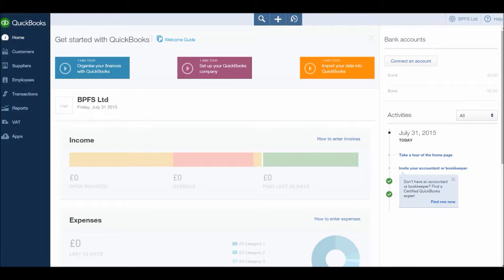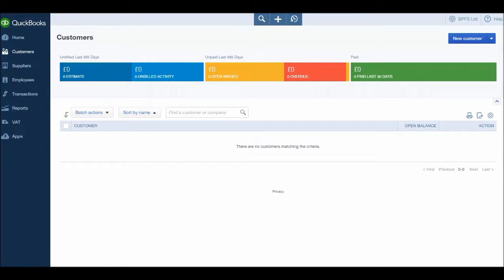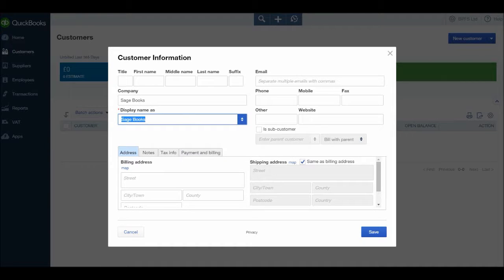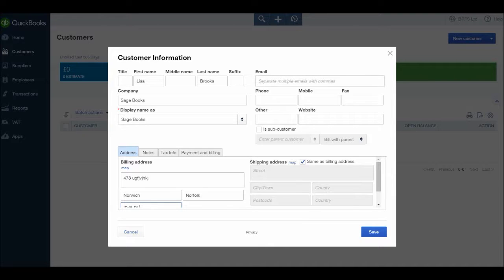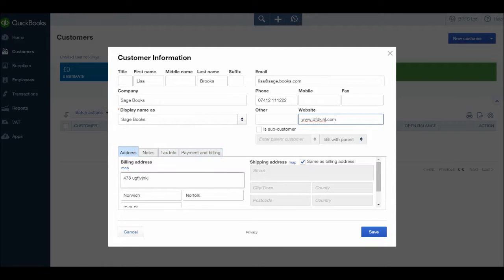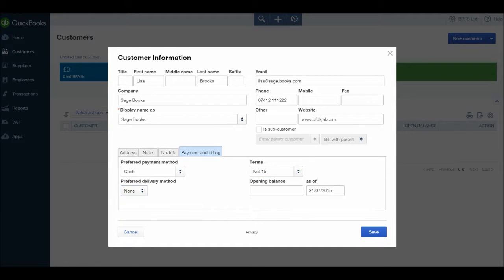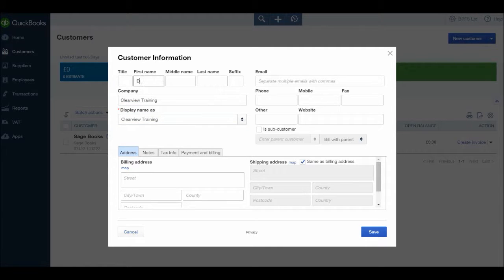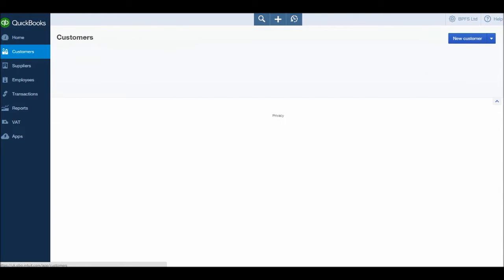QuickBooks Tutorial - Part 2 - Creating Customers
Free QuickBooks Online Tutorial and Training

How to create new customers on QuickBooks UK Edition